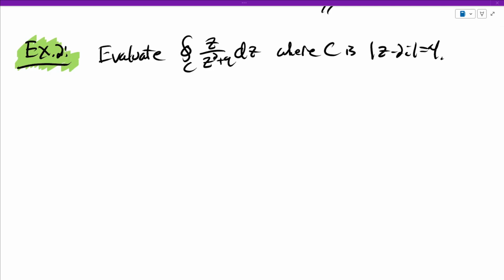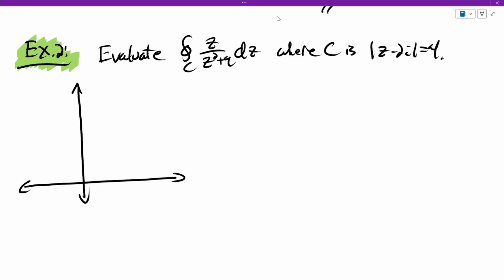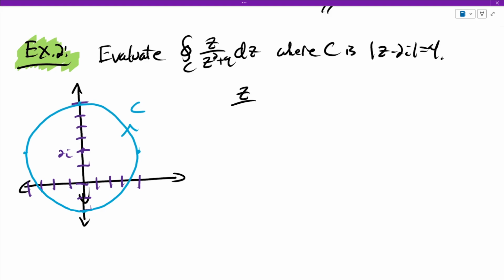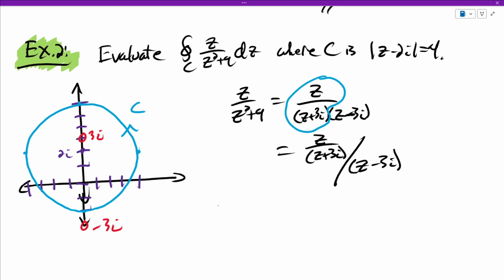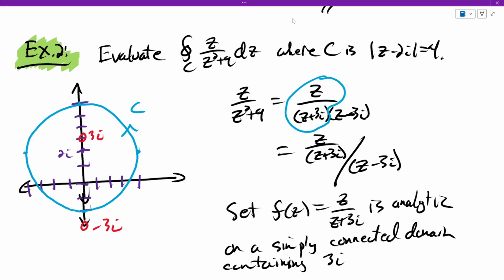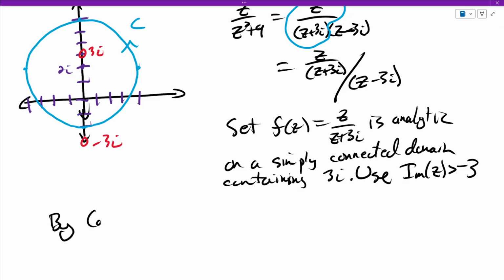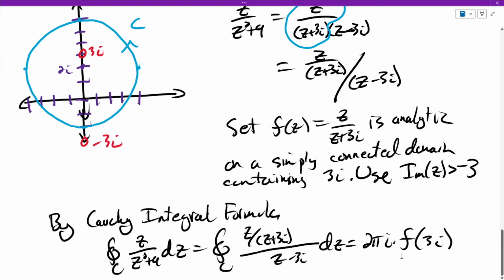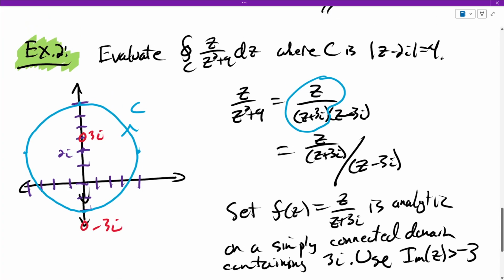Section 5.5, Example 2, Using Cauchy's Integral Formula